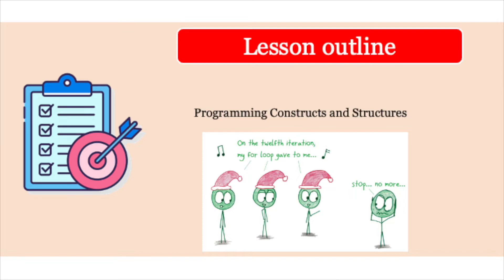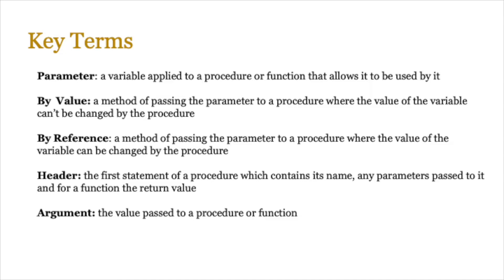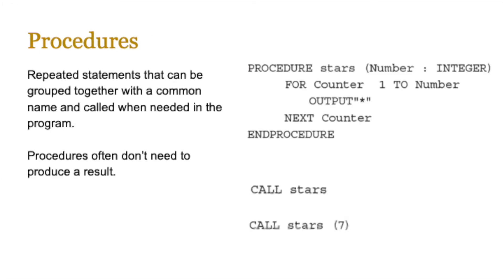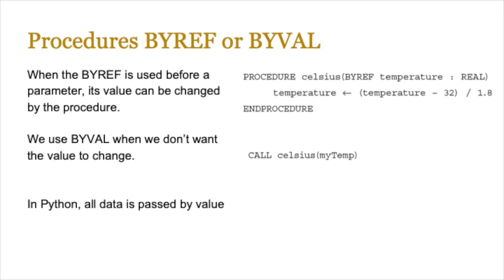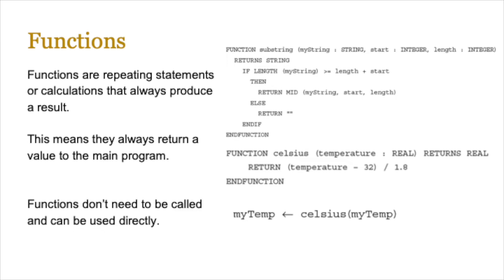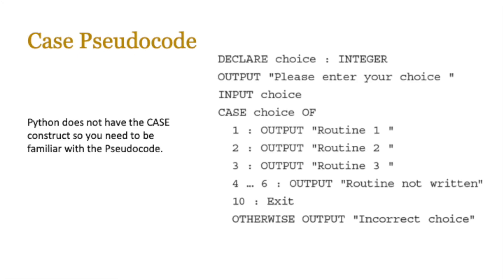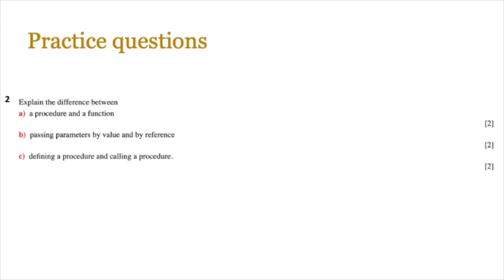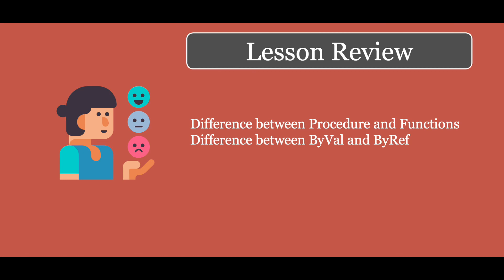Lesson 23 - Programming Constructs, Procedures and Functions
Lesson 23 of the AS level Computer Science course covers programming constructs and the use of functions and procedures along with passing of arguments/parameters BYREF or BYVAL.

A lot of this has been covered if you have been dabbling with Python in the last few lessons but if not then make sure you know how to use all the programming constructs.